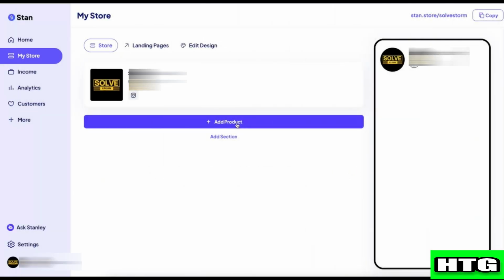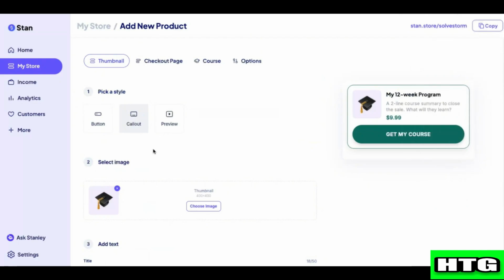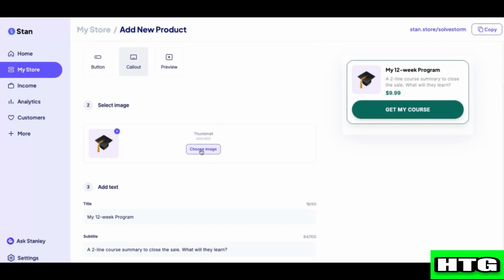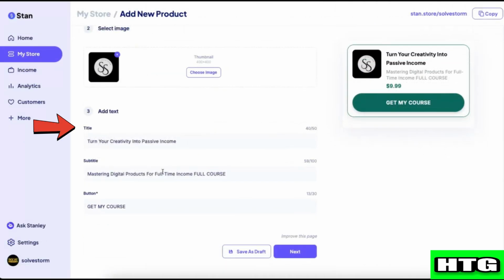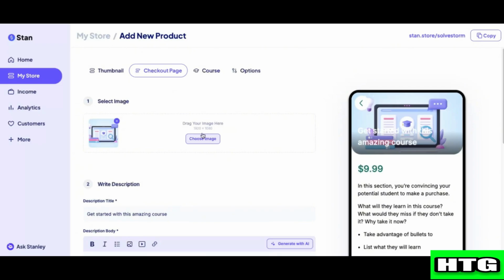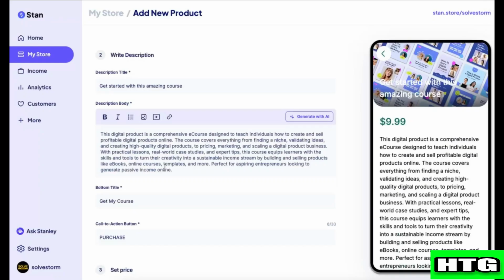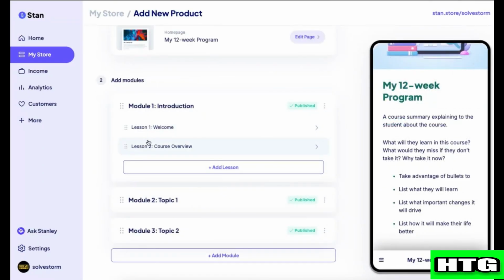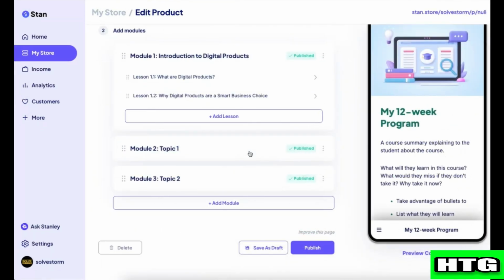NEW! CREATE A COURSE ON STAN STORE (WORKING) 2025!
Learn how to create and sell a course on Stan Store in 2025 with this step-by-step guide! From setting up your account to uploading course materials, we'll cover everything you need to know. Unlock the potential of online education and start earning with Stan Store today. Perfect for beginners and experienced creators alike. Follow along for a simple walkthrough!